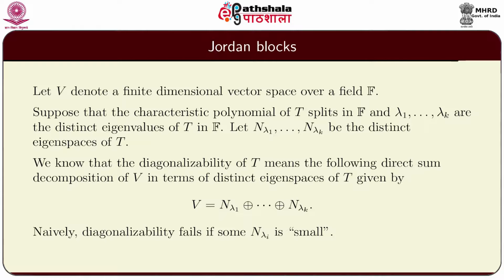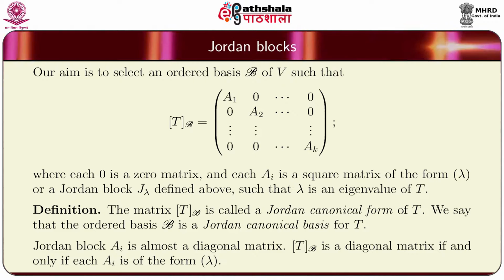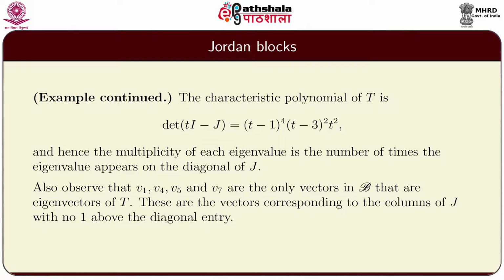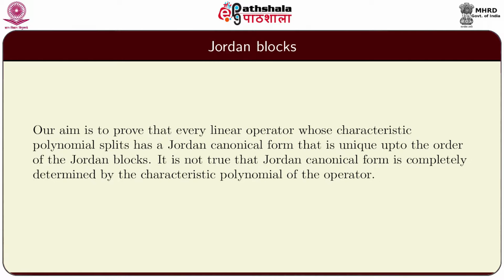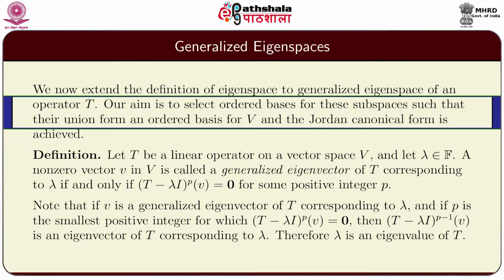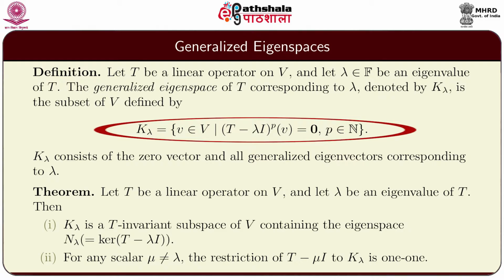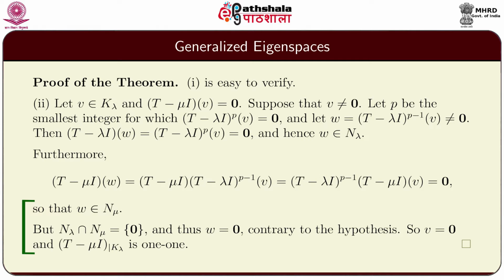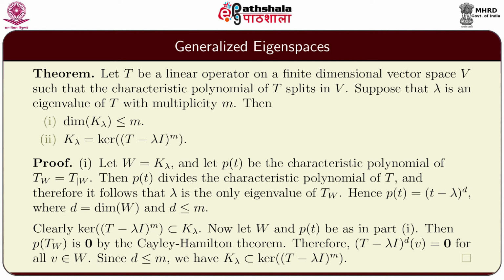math p2 Chapter 7 Module 1